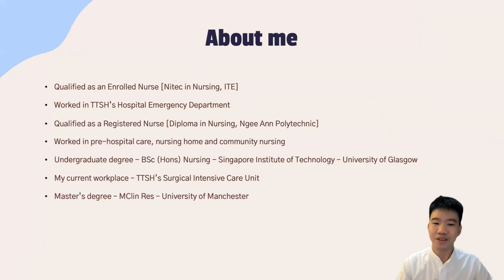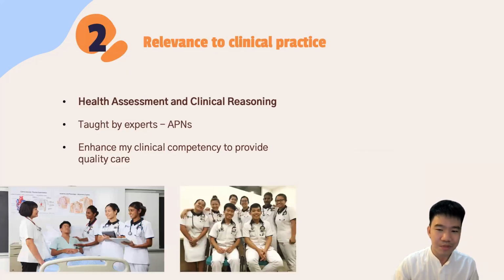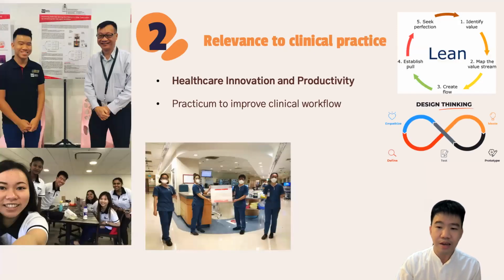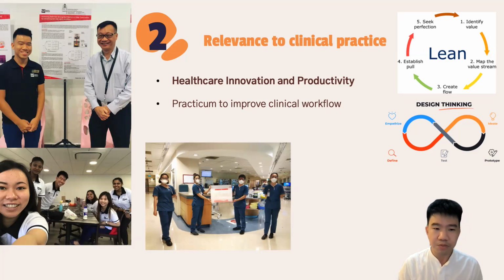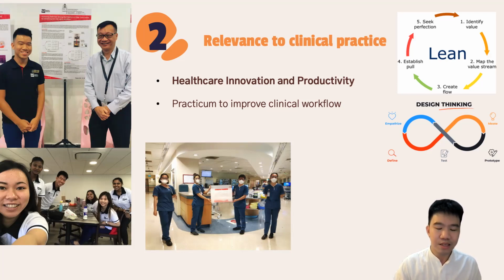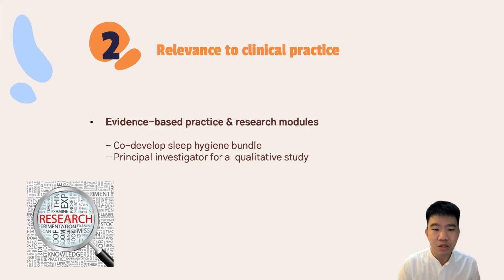Nursing - Alumni Sharing: Quality of Care, Compassion, Strength, and Making a Difference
Hear from our Sitizens!
What do we look for in a SITizen?
Watch this sharing to find out more!
Come chat with us during the live coffee chat and stand a chance to win a $20 Grab Voucher!
-- All information is accurate at time of broadcast.